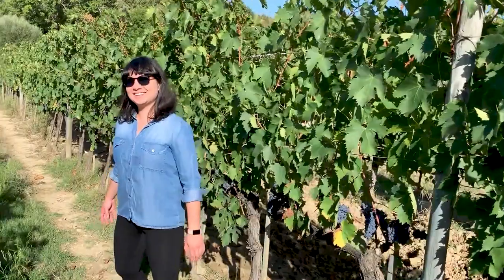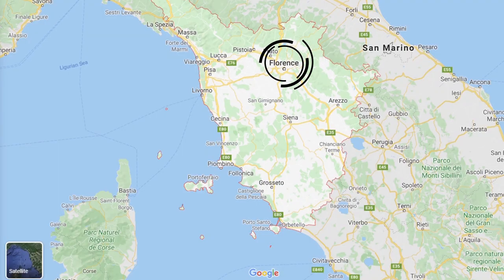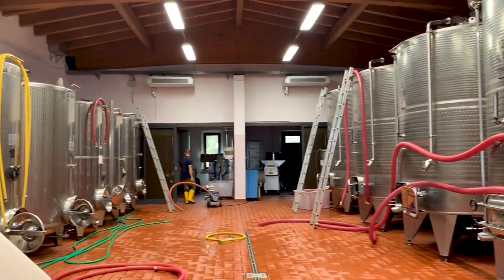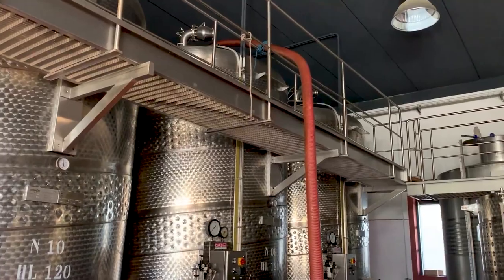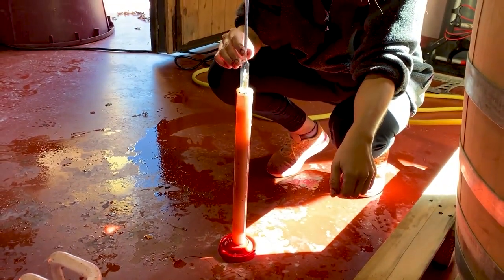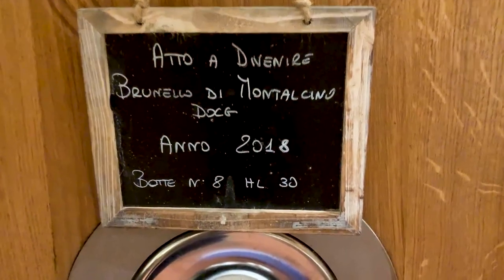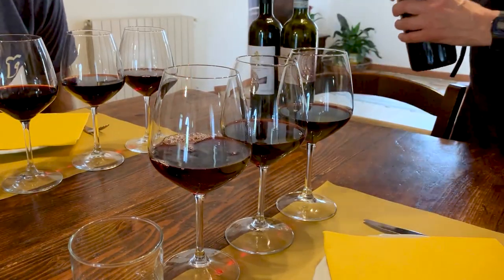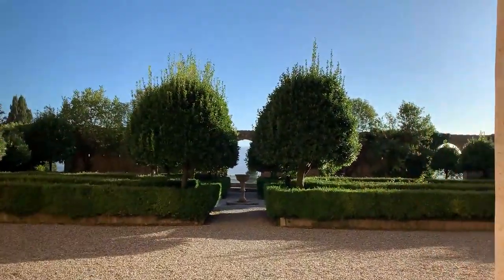How WINE is Made at a TUSCAN VINEYARD (Brunello di Montalcino)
Learn how wine is made a Tuscan vineyard -- specifically, Brunello di Montalcino.

Last year, we stayed at an organic winery and learned how wine is made in Tuscany -- specifically, how Brunello di Montalcino is made. We didn't plan this, but we arrived just in time for the grape harvest. The vineyard (Molino di Sant'Antimo) gave us an inside look at how wine is made, from the harvest to fermentation to aging. And of course we went wine tasting. Come find out how to make wine in Tuscany!

Teaching you all the cooking basics to help you feel more comfortable in your kitchen!